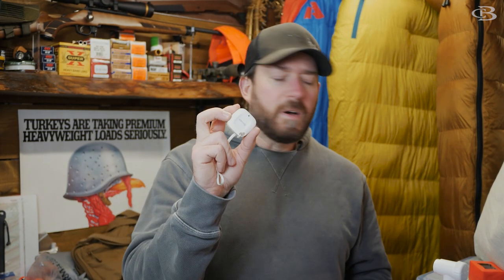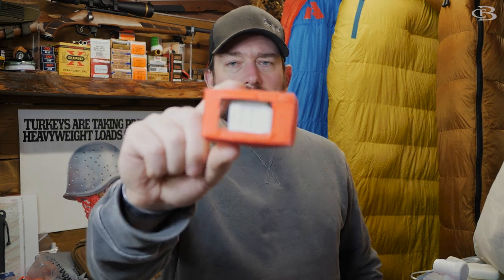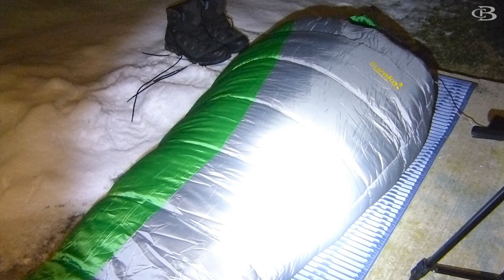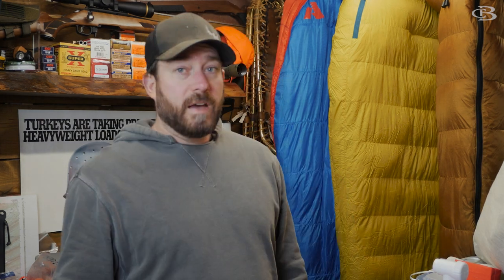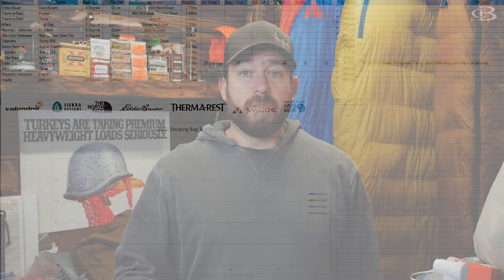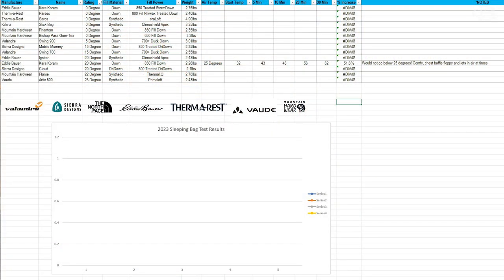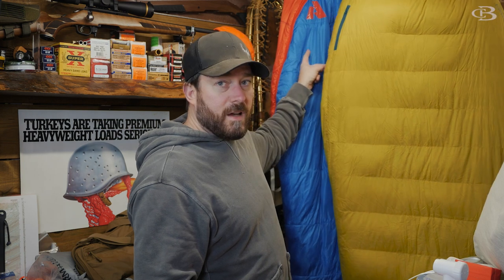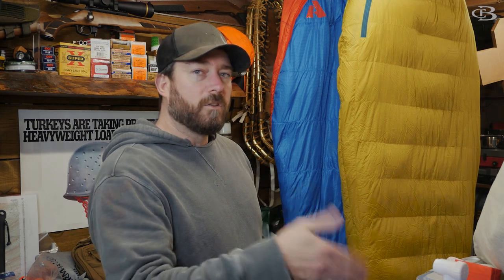Sleeping Bag Testing: 2023 Edition! (Down, Synthetic, Ultra Light, Backpacking)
When it comes to sleeping bags, which is the best? The best sleeping bag is the one that works for you. A sleeping bag can be warm, but uncomfortable. Sleeping bags can be very comfortable, but not warm! In this sleeping bag testing, we mainly are concerned with warmth. Comfort is very personal and each person will have to figure out that for themselves.

But warmth, that we can measure in a sleeping bag. So from ultra light weight (UL) to backpacking to wilderness travel, we will test out a good amount of sleeping bags. From Sierra Designs, Therm-a-Rest, Valandre, Eddie Bauer, Mountain Hardwear, Vaude, Kifaru and more.

Therm-a-Rest Parsec 0

Sierra Designs Mobile Mummy 15

Sierra Designs Cloud 20

Eddie Bauer Kara Koram 20